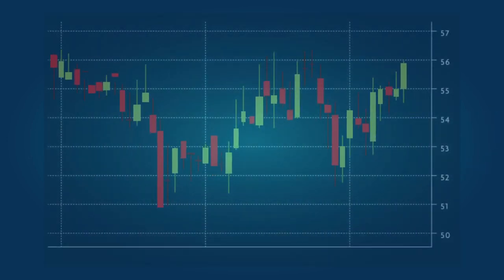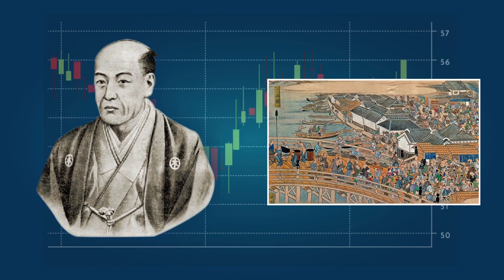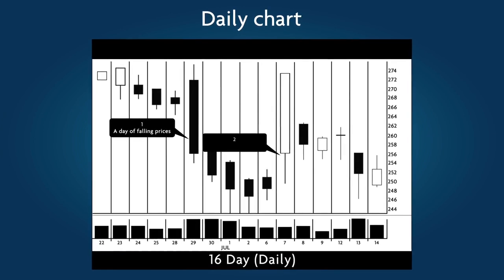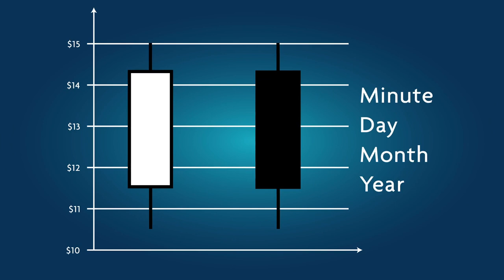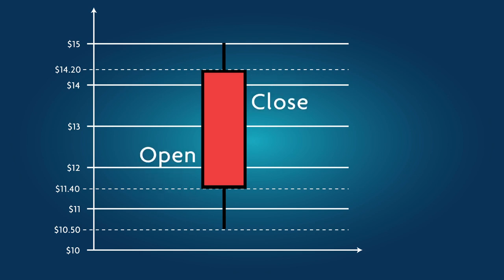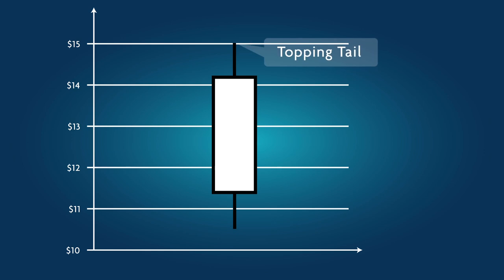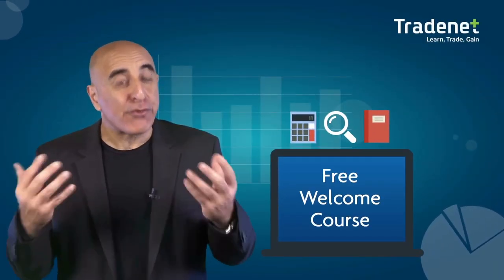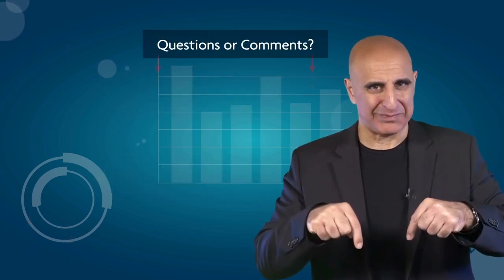How to Read Japanese Candlestick Charts (Part I)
If you wish to become a day trader, you need to learn how to read Japanese Candlestick charts, because day traders use the “Japanese candlesticks” charting method almost exclusively. This method was developed by Munehisa Homma (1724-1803), a Japanese rice trader who was the first to make use of past rice prices to predict future prices. And the method really worked! Munehisa became extremely wealthy from the rice trade, and he was so highly esteemed that he obtained honorary samurai status. Someone calculated that Munehisa earned the modern-day equivalent of $10 billion in a single year, with a cumulative capital of $100 billion!
The principles of the Japanese candlesticks charting method were studied in the 1970s by several technical analysts, and primarily by Steve Nison, who also wrote a bestseller on the method. The result is that the Japanese candlestick method still serves us well, nearly three centuries after it was invented.
Once You Learn How to Read Japanese Candlestick Charts, You Will Know How to 'Feel' a Stock
It is very important to learn how to read a Japanese candlestick chart, because such charts allow experienced day traders to "understand" the changing prices across an axis of time, much as a musician hears music when seeing notes. Just as this advanced stage of comprehension allows musicians to "live within the body” of the notes, it allows traders to "feel" a stock, to sense the fear and greed of buyers and sellers, and to know how to take advantage of this information for their own benefit.
Below is a typical "daily" Japanese candlestick chart (that is, a chart showing daily price intervals) for a period of 16 trading days. Each candlestick, or "candle" for short, represents one entire day of trade. In this example, we have labeled three different types of candles:
• [1] a day of falling prices
• [2] a day of rising prices
• [3] a day of no change

At first glance, Japanese candlestick charts appear to be a bit more complicated than simple bar graphs. However, they are really quite simple.
Japanese Candlesticks Graphically Represent Price Movement
Each candlestick has a "body" that graphically represents the movement of prices over a specific interval of time—a minute, day, a month, or even a year—chosen by the trader. Look at the two candlesticks below and note the following:
• The top and bottom parts of the body show the opening and closing prices.
• When the candle body is clear (i.e., white or transparent) or filled with green, it indicates that the closing price was higher than the opening price. In other words, the price rose during the represented time frame.
• When the candle body is filled with black or red, it means the closing price was lower than the opening price. In other words, the price dropped.

Most, but not all, of the candles have at least one "tail," also known as a "wick" or "shadow," extending from either end of the body. Look at the candlestick below and note the following:
• A tail extending from the upper end of the body is called a topping tail, and it marks the highest price reached for the time frame represented by the candlestick (for example, the day’s high).
• A tail extending from the lower end of the body is called a bottoming tail, indicating the lowest price for the specific period.

Please see Part II of this topic to learn more about reading Japanese candlestick charts.